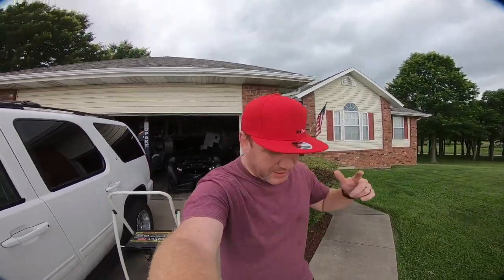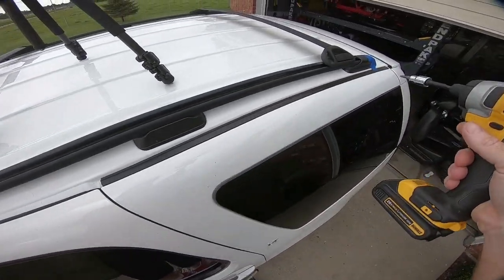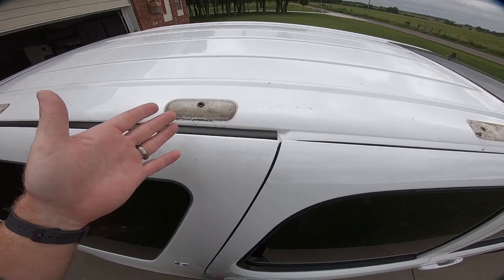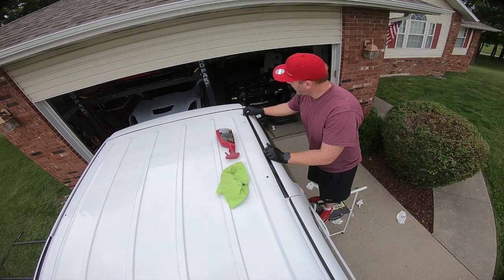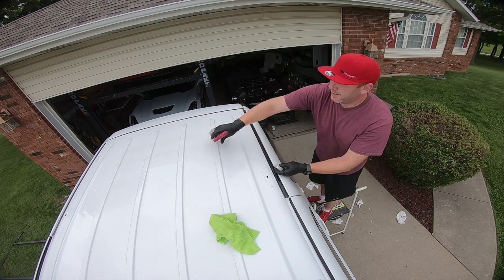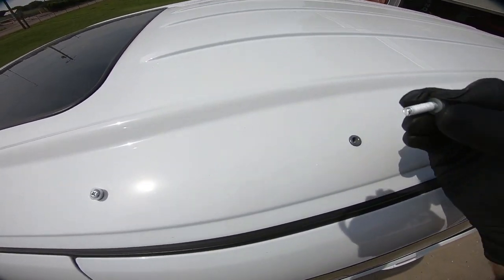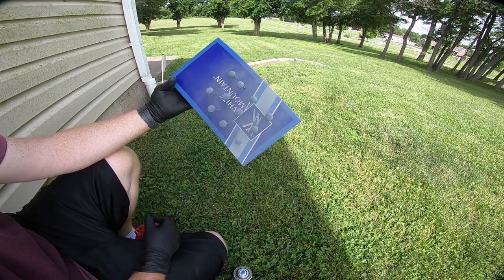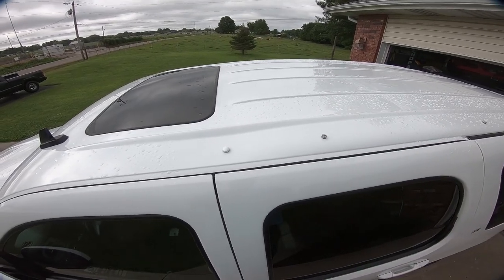How to Remove Roof Rack Tahoe Yukon Escalade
Parts Used
Plastic Caps
Thread Tape
Duplicolor Primer
Duplicolor White(Get Your Paint Color)
Duplicolor Clear

Tools Used
Dewalt 20v Impact
Microfiber Towels
Griots Garage DA
Microfiber Pad
Foam Pad
Meguiars M105
Meguiars M205
Clay Bar Kit
3M Adhesive Remover

If you guys saw the first video on the Tahoe you know that the roof rack (or so I think) was leaking onto the headliner. I decided that the tahoe looks better without the roof rack so I removed it. The problem when you remove it is that you need to plug the holes where it bolted down. In this video I show you how to removed the roof rack, Paint correct the areas where it bolts down, and how to plug the holes in the top.

Best Tool - Bendpak HD-9 Lift